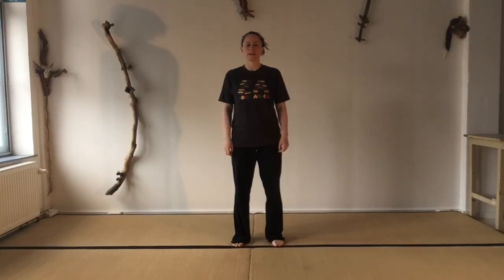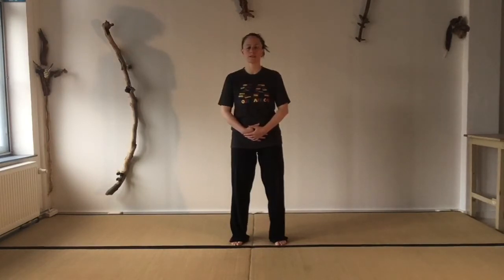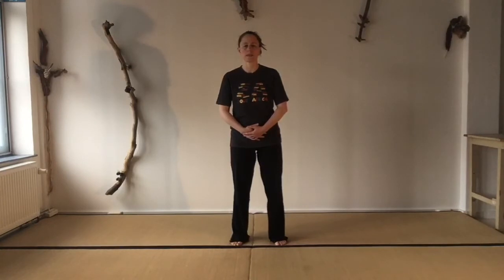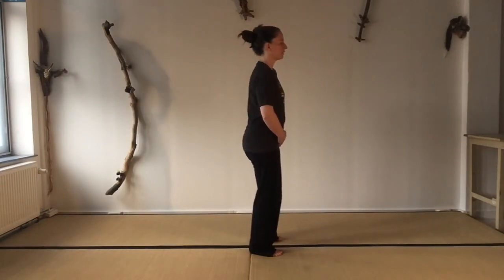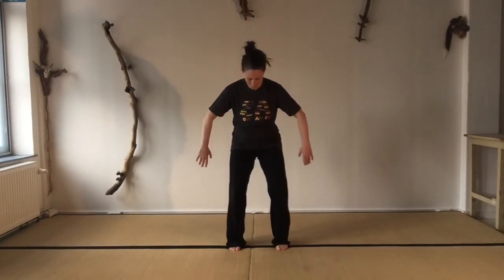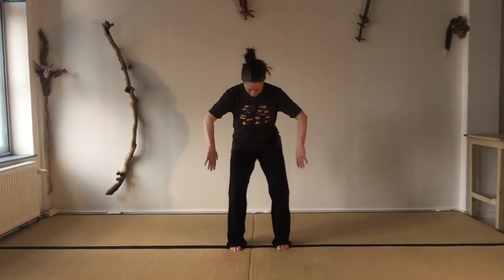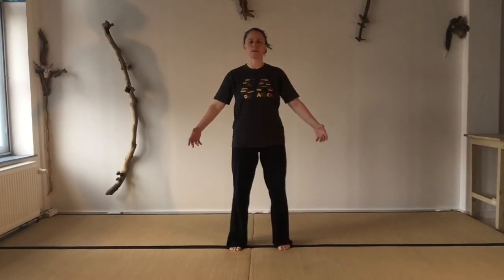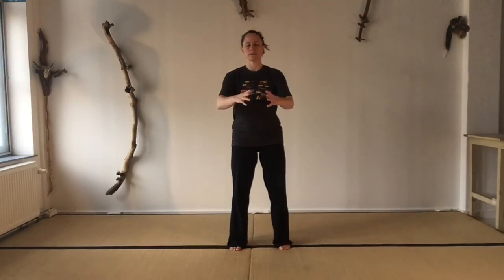first care health providers 5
for lengthening and opening the spine & breathing as one unit